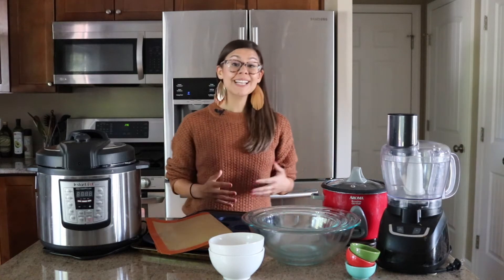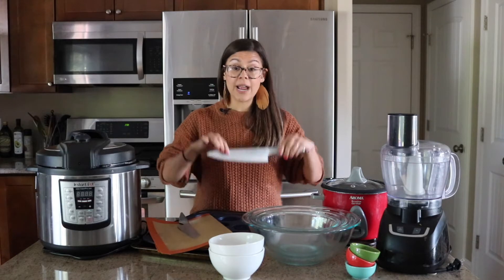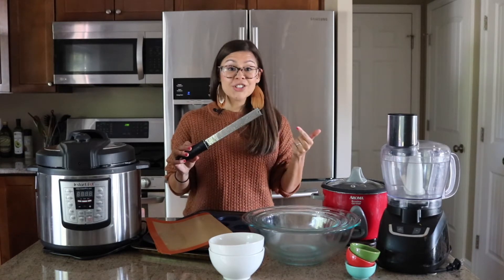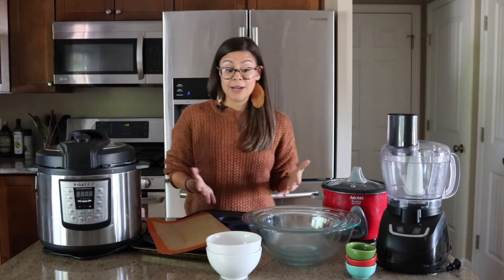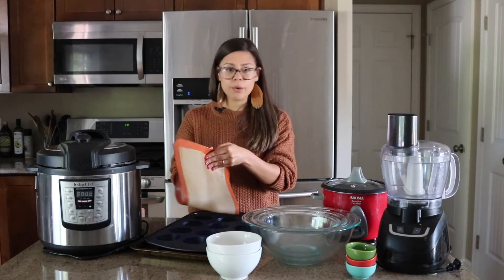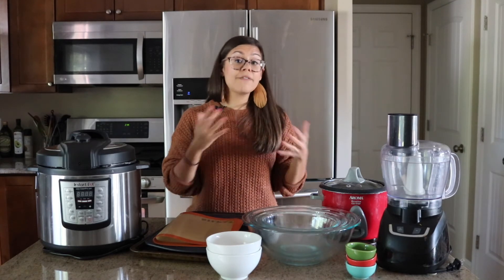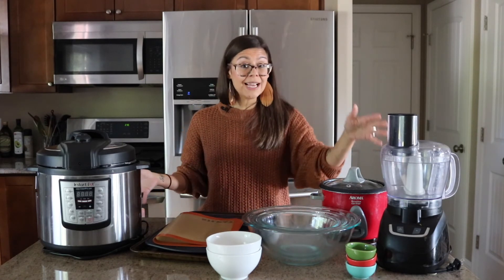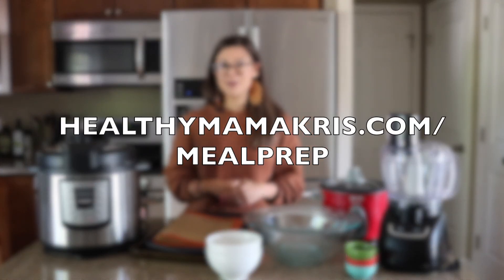Meal Prep Tools for more Efficient Prep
My Top Meal Prep Tools:
1. Good quality knives (these are my favorite Find the knife that feels good in your hand!
2. The BEST peeler (less than $10 on Amazon!)
3. Microplane- for garlic, ginger, citrus zest and more
4. Bowls in varying sizes
5. Silicone Muffin Pan
6. Silpat Mats (nonstick baking mat)
7. Rice Cooker- any grains you want to make
8. Instant Pot- beans, shredded chicken, soups, stews and more
9. Food Processor- hummus, homemade mayo, energy balls

See a full clickable list of my favorite kitchen tools (disclaimer: this list may contain affiliate links, in which I receive a small commission for your purchase at no extra charge to you).

Hey Healthy Balanced Mamas! I'm Kris! I'm a certified holistic health coach, classically trained chef and busy mama of two. Here on my channel, I share all things healthy balanced living- balanced meals, tips and tools for more confident cooking, meal planning, meal prep, grocery shopping and balancing busy mom life! I post new videos here on my channel every Wednesday at 10am EST and you can catch me live every Thursday at 2pm EST cooking on Instagram (I post the replays here on Friday!). You can also find me on my podcast, The Healthy Balanced Mama Podcast, which you will (slowly but surely) find over here, as well!). I'm so happy to have you here!

Healthy Balanced Mamas (free!) Facebook Community

My favorite kitchen tools:
Global chef's knife (8")
Global vegetable knife (6")
Microplane grater
The BEST Peeler
My Vitamix